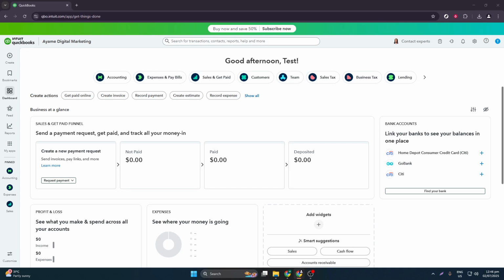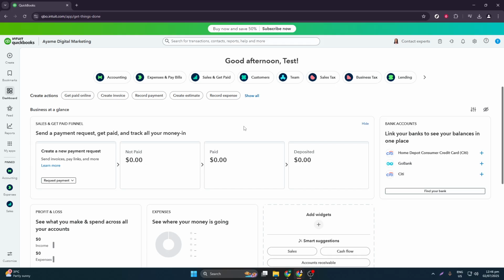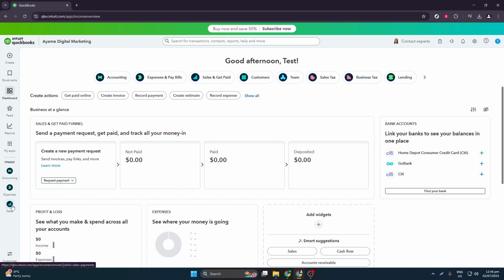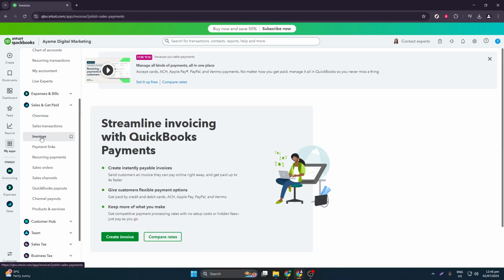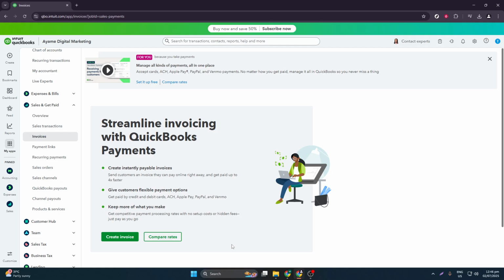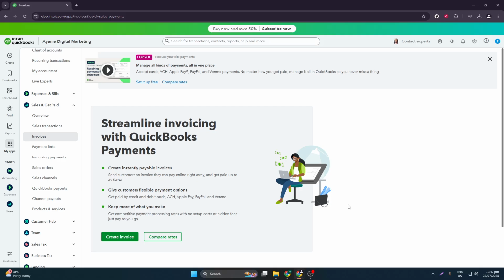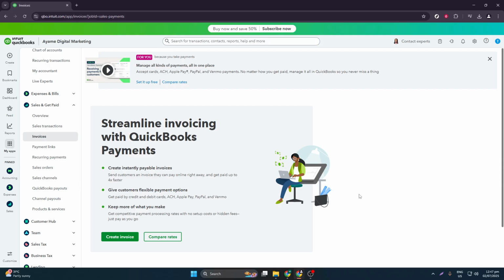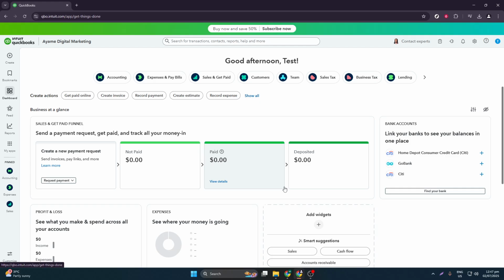How To Edit an Invoice in QuickBooks - 2025 (Step by Step)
How to Edit an Invoice in QuickBooks.

In this video, I'm going to show you How to Edit an Invoice in QuickBooks.